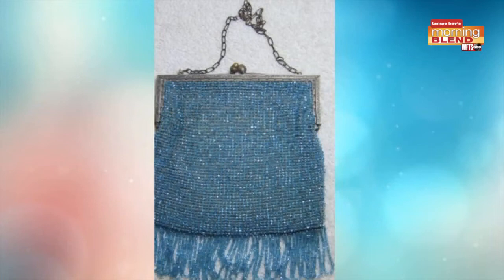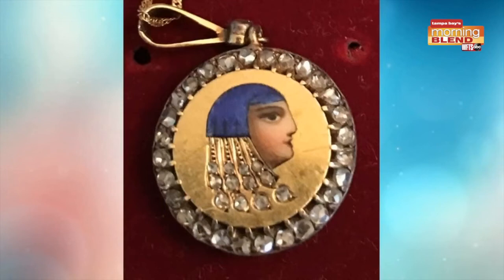Trash or Treasure with Dr. Lori | Morning Blend